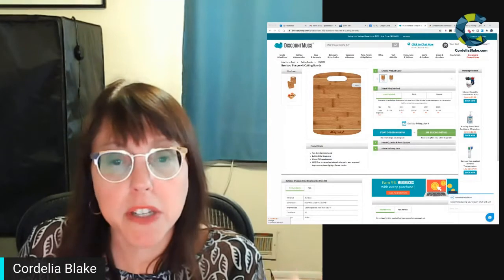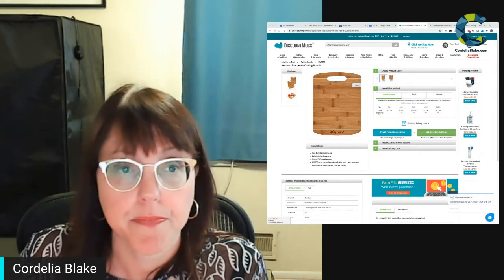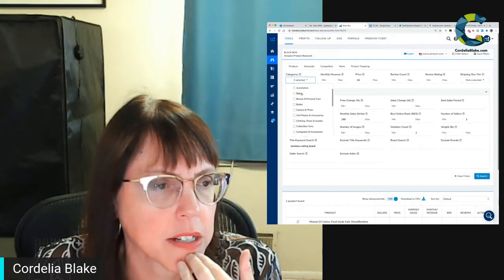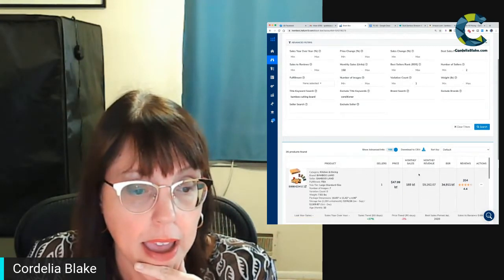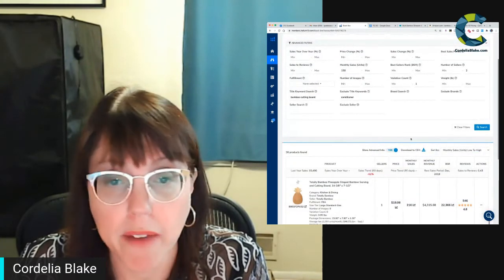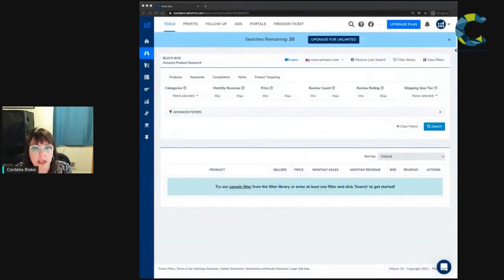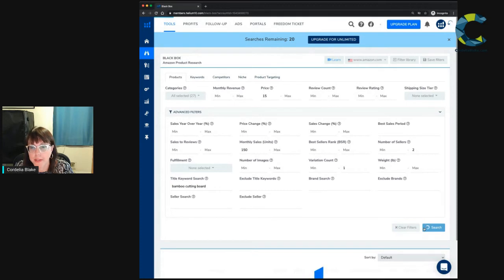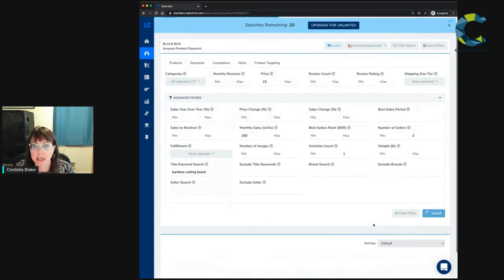How To Use Helium 10 For Product Research w Blackbox Tutorial. Private Label, Wholesale, Bundles.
How to use Helium 10 for product research with the Blackbox tool. In this tutorial, Cordelia Blake, shows exactly how to choose the parameters to create a list of products that are already selling well that Amazon sellers can use for FBA product research. Source products via private label, wholesale, or create bundles.  Both free and paid versions of Helium 10 are demonstrated to show how both can be used to find products to sell.